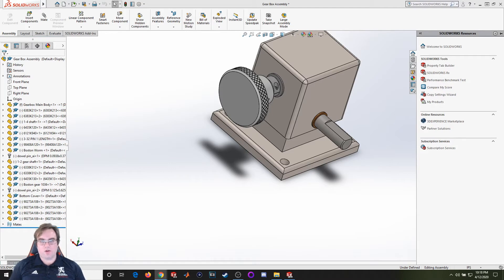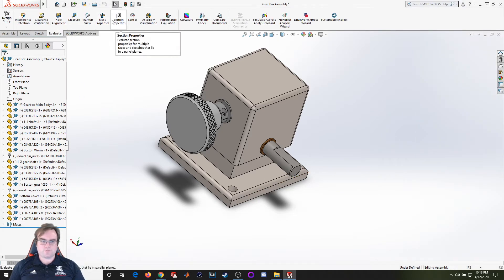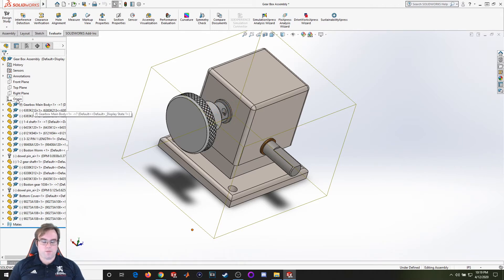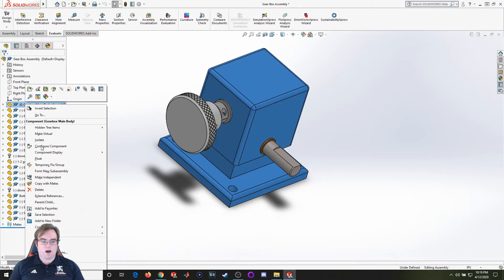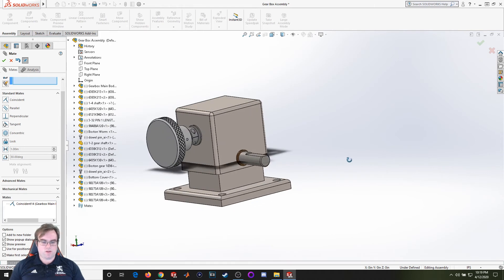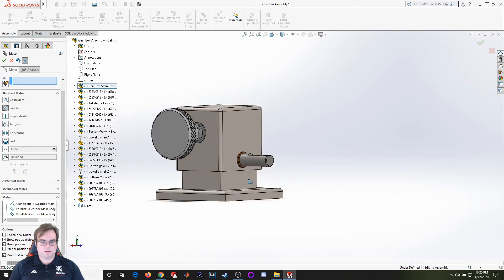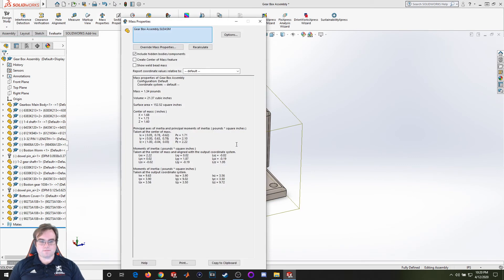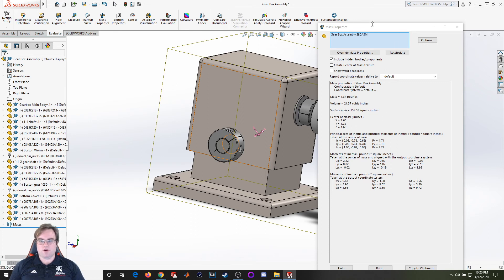Soldiworks 48- Calculating Center of Gravity and Assembly Origin Point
Calculating Center of Gravity and Assembly Origin Point